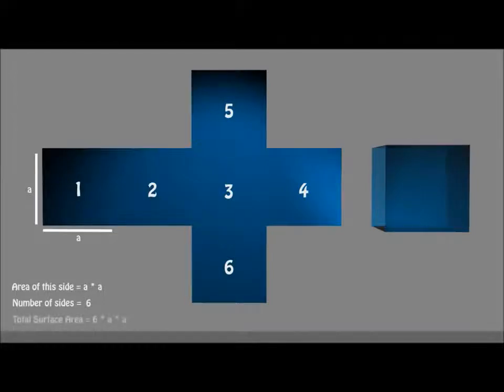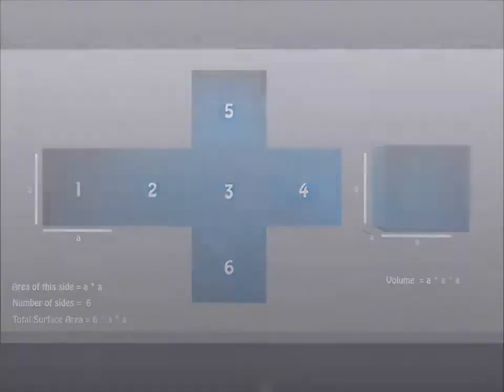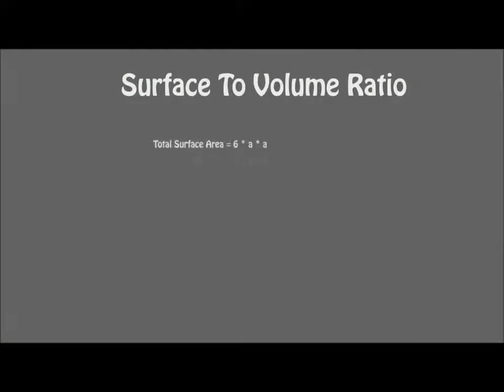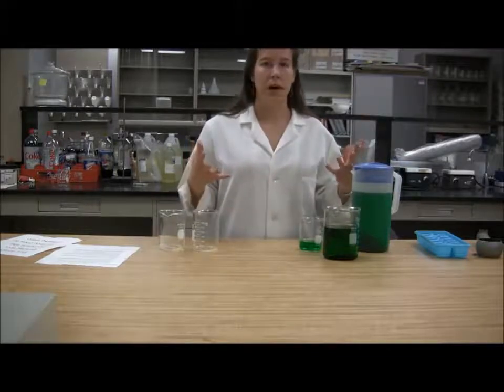Surface Area to Volume Ratio of a CUBE